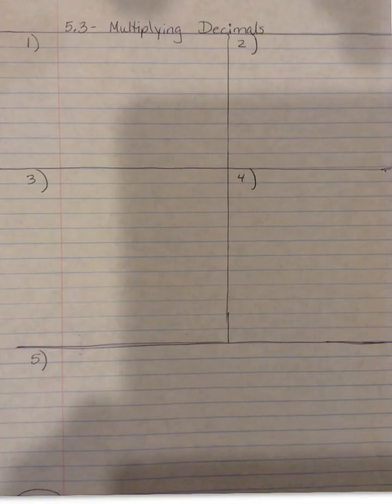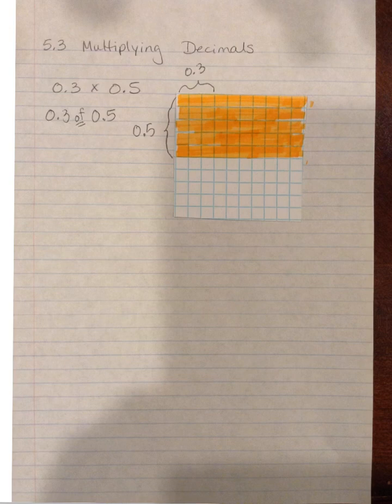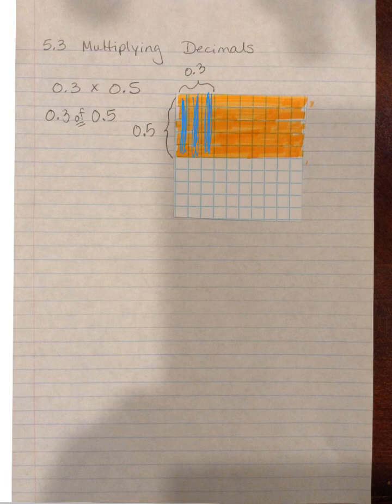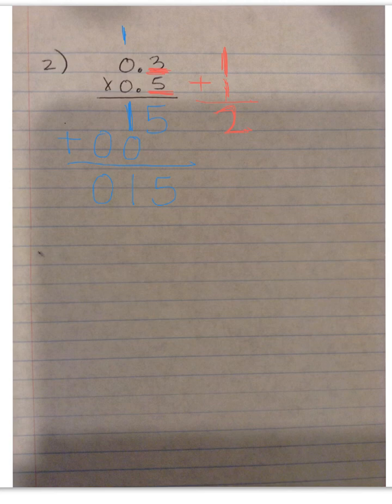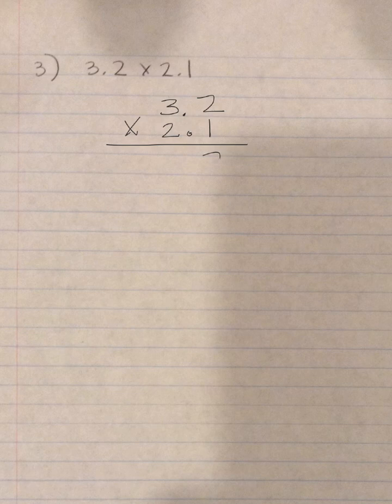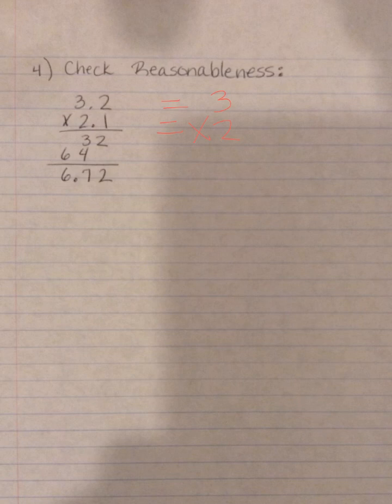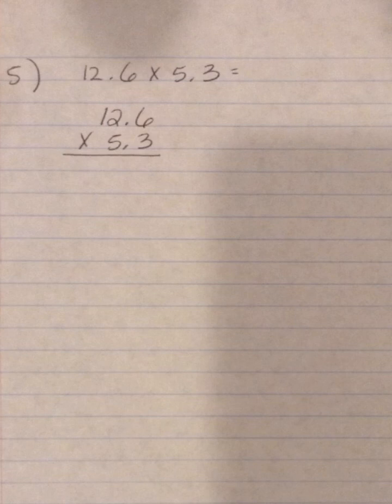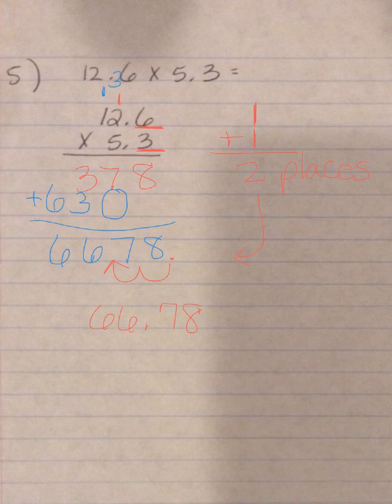5 3 Multiplying Decimals